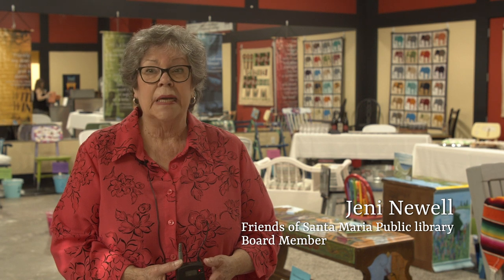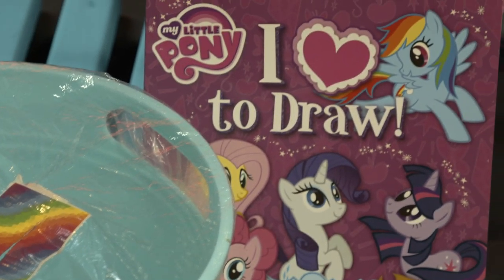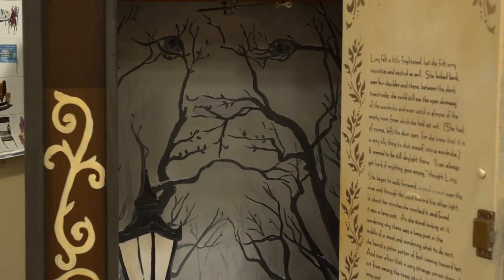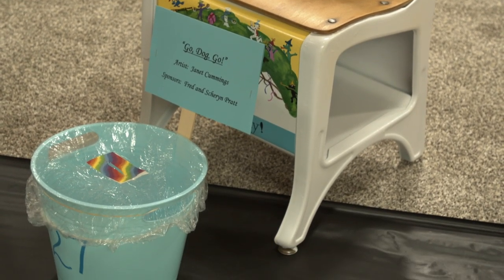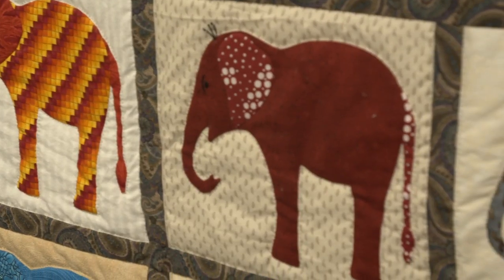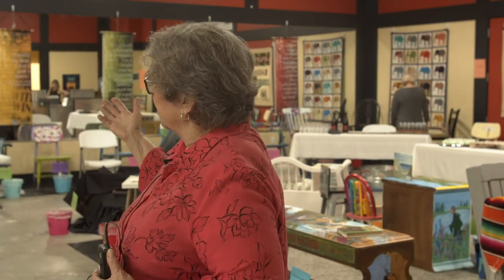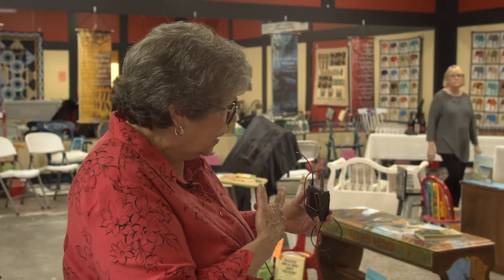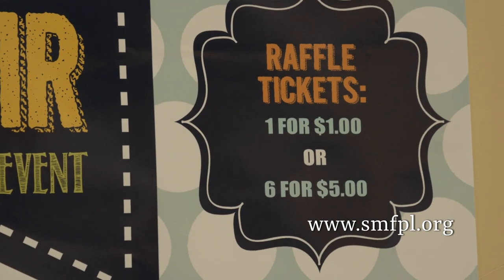Books inspire Santa Maria artists in Painted Chairs show